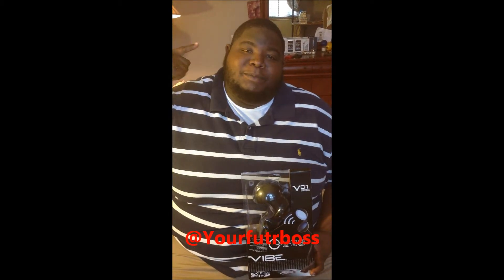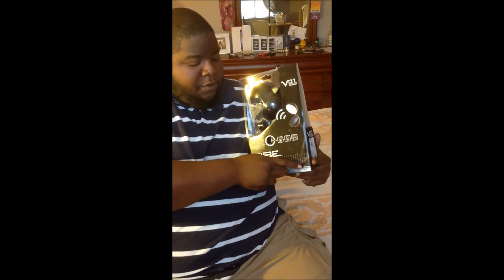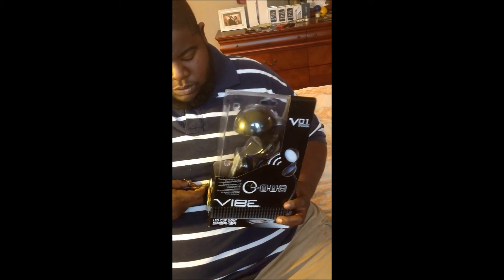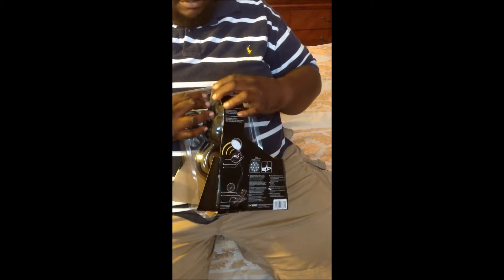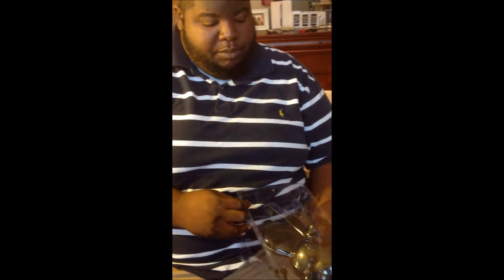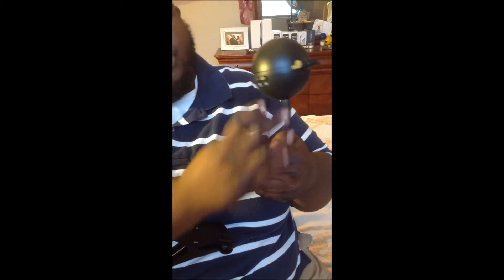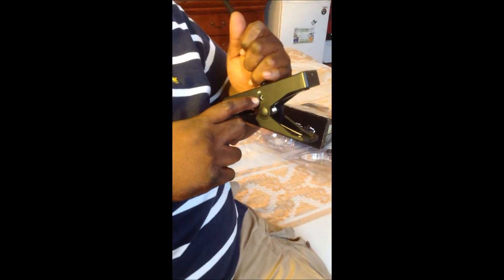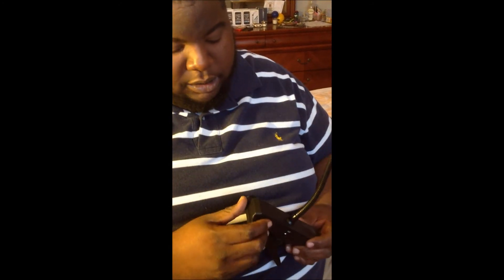Vibe V01 unboxing